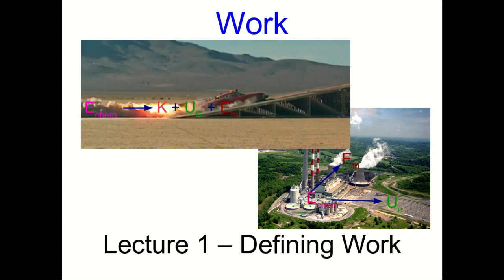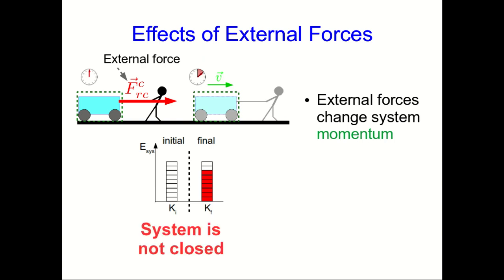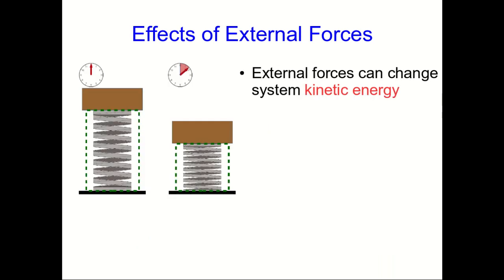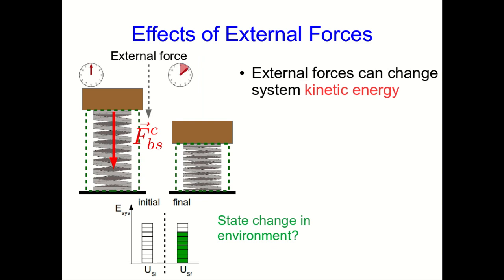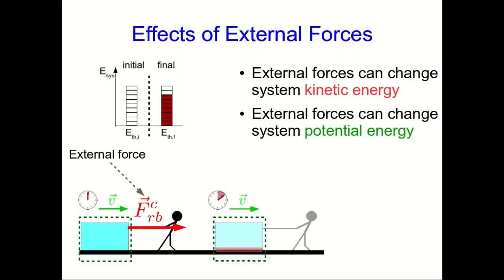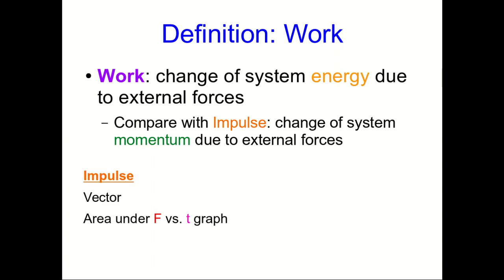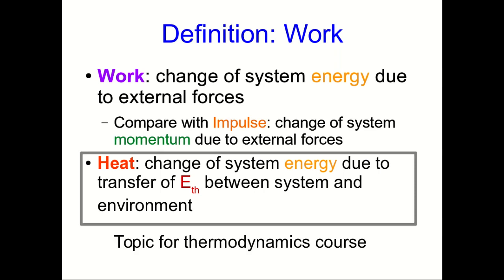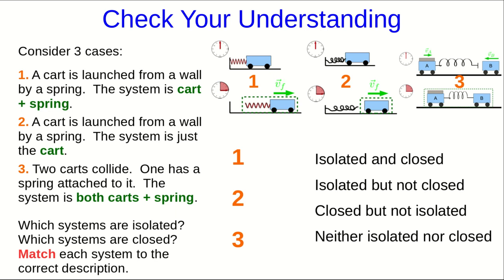CBU PHYS 1104 - Work Lecture 1: Defining Work (Part 1)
Sometimes external forces change the energy of a system and sometimes they don't.  When a force changes the system's energy we say that the force "does work on the system".  First we need to learn to recognize when forces do and do not do work.